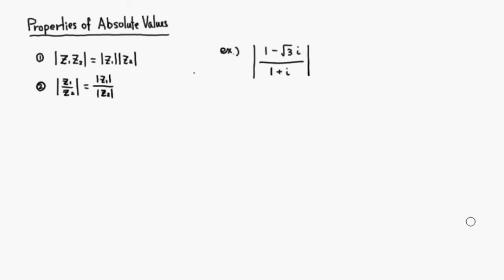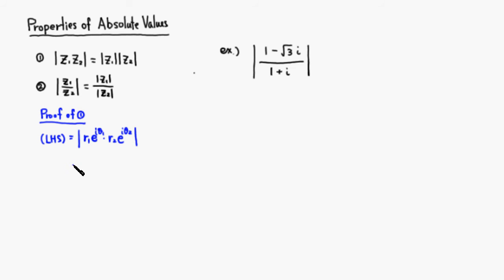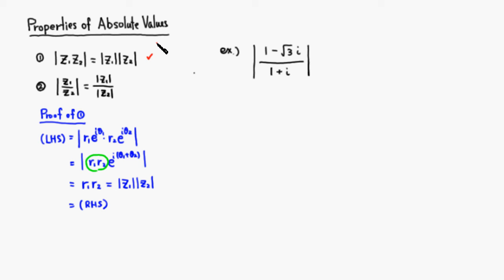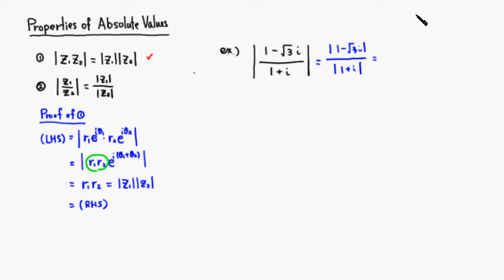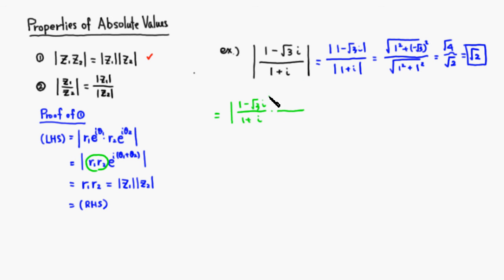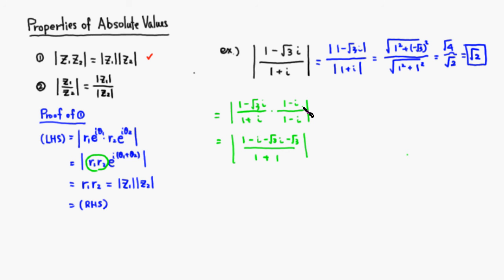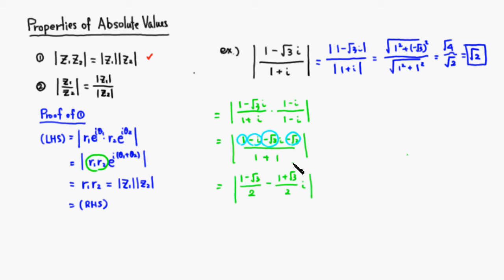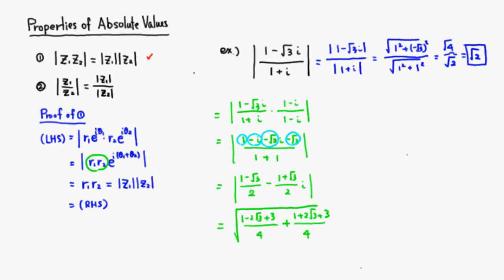Properties of Complex Absolute Values